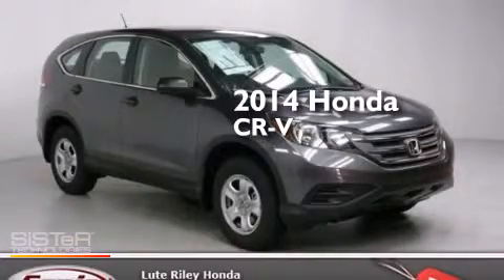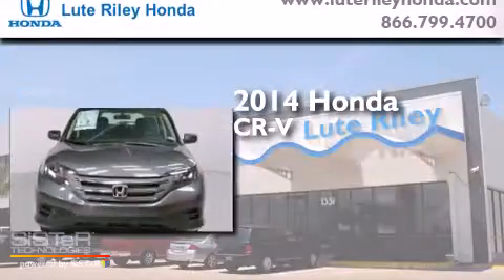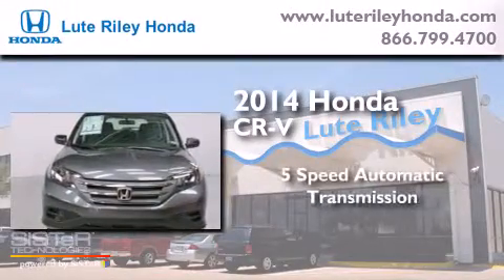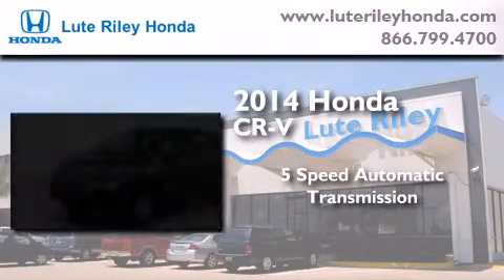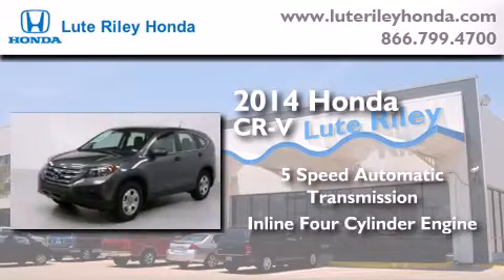2014 Honda CR-V Richardson TX 75080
We've been honored to serve the Richardson TX area , we promise that your experience at our dealership will exceed your expectations ! Year : 2014 Make : Honda Model : CR-V Engine : 2.4L I-4 cyl Trans . : 5 speed automatic Exterior : Modern Steel Metallic Miles : 21 Interior : Gray Lute Riley Honda 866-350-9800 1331 North Central Expy Richardson , TX 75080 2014 Honda CR-V Richardson TX